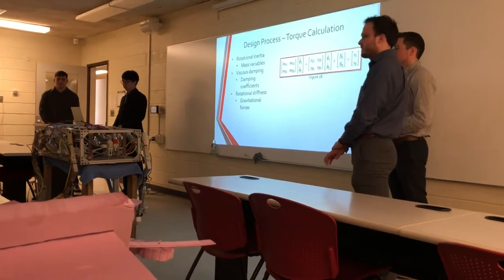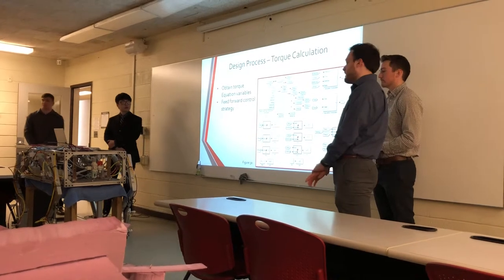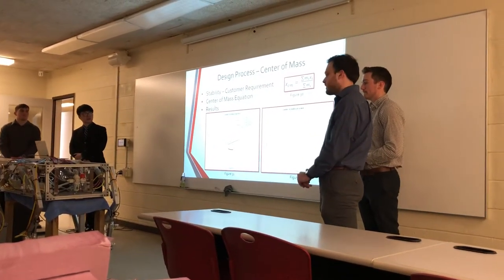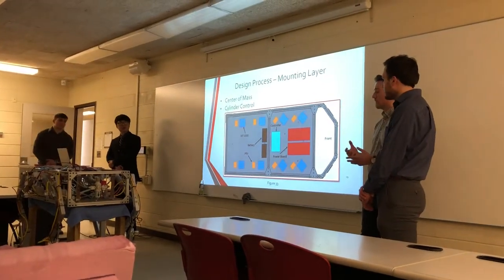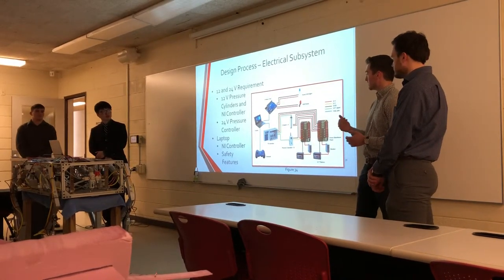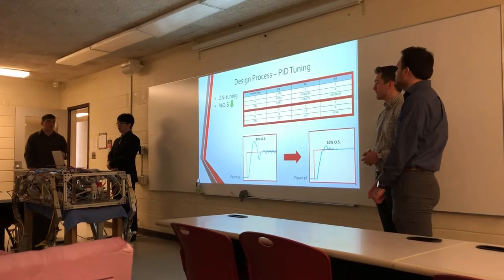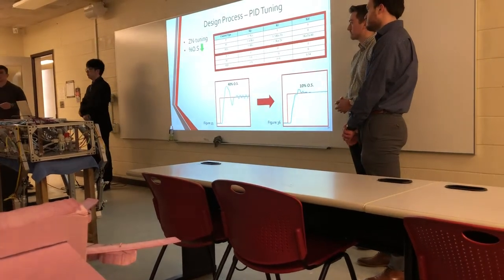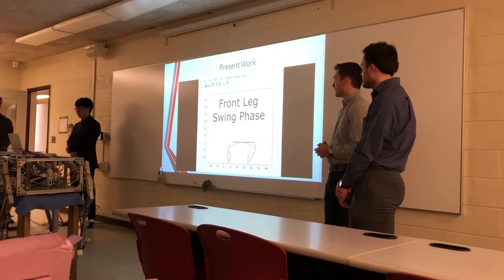MSOE Quadruped Pneumatic Walking Robot presentation